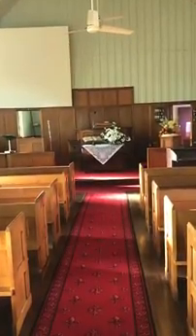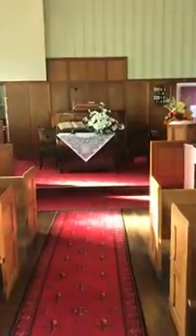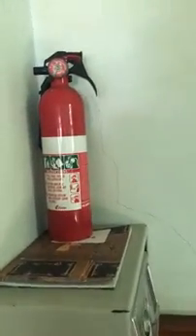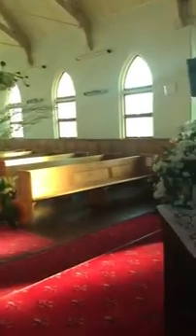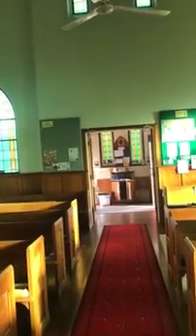Kingaroy PCQ Safety Training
Evacuation Safety Training Kingaroy PCQ